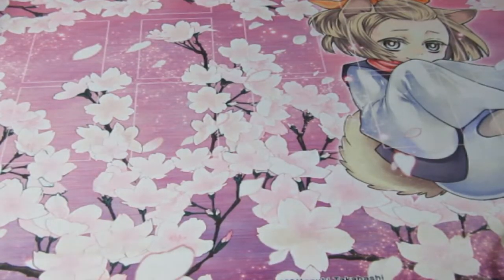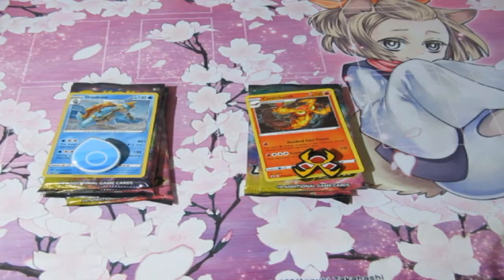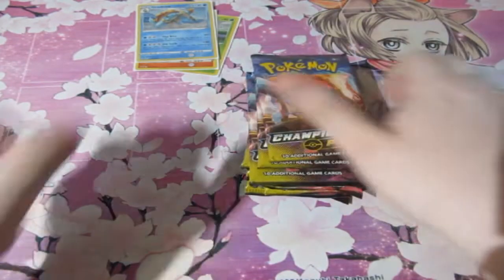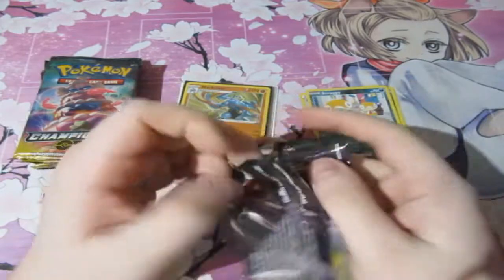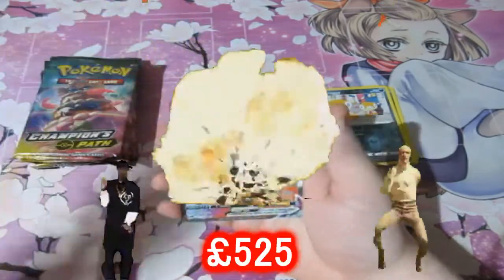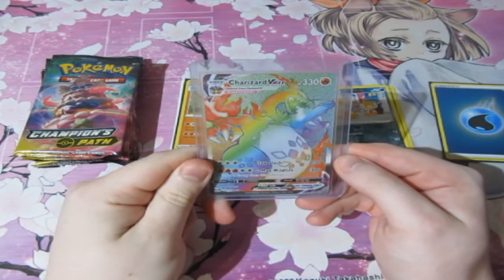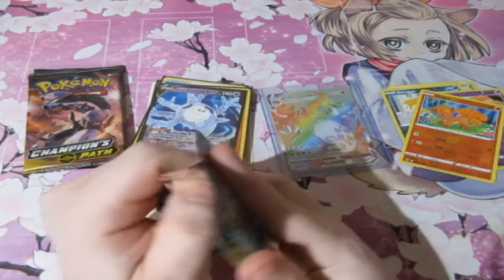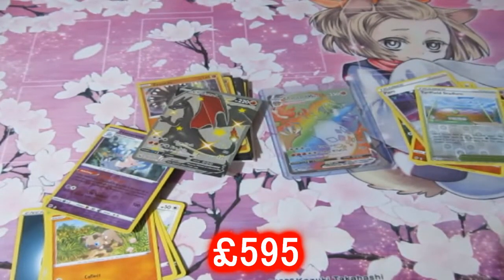BEST! Pokemon Pack Opening Champions Path Trio Pin Collection Box EVER! OMFG AAAAAAAAaaaaaaaaa!